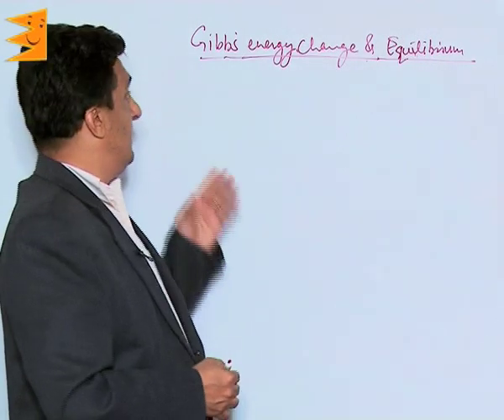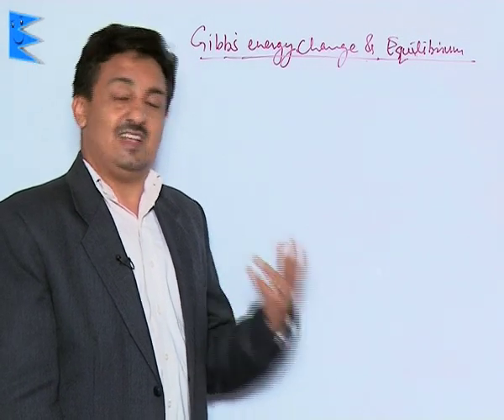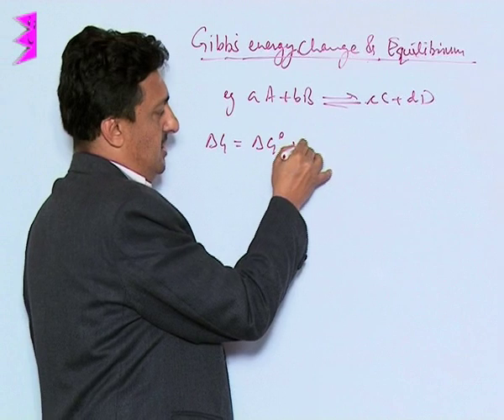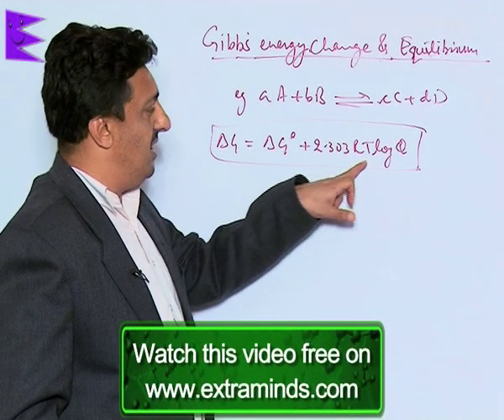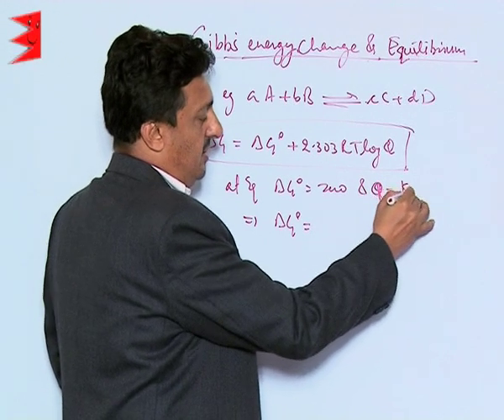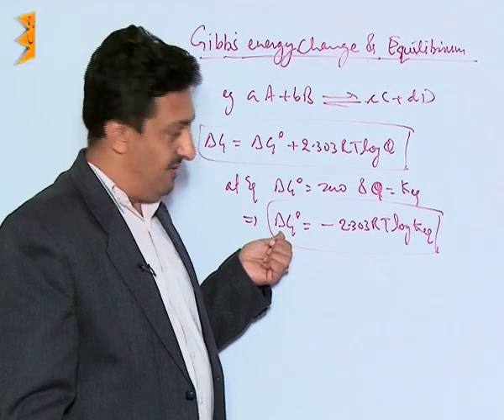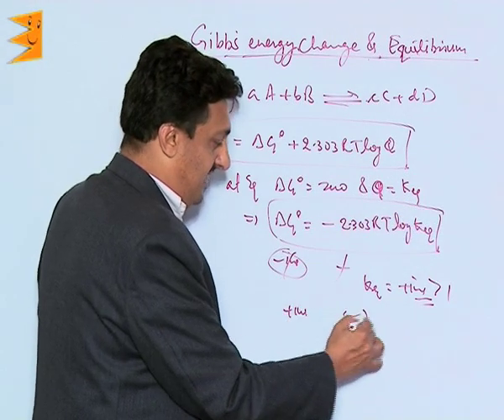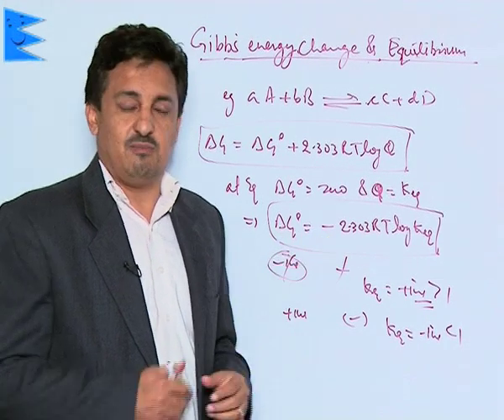CBSE Class 11 Chemistry Thermodynamics Gibbs Energy Change and Equilibrium |Extraminds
Chapter: Thermodynamics
Topic: Gibbs Energy Change and Equilibrium
Extraminds